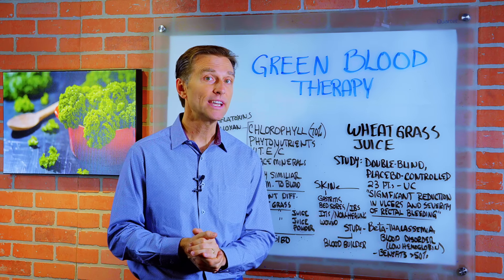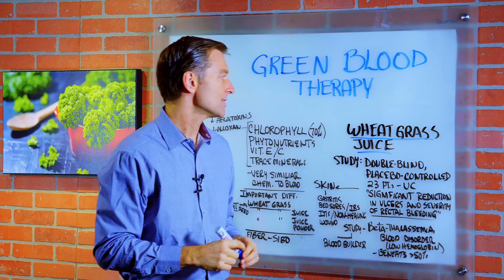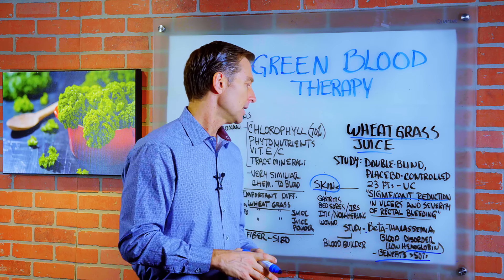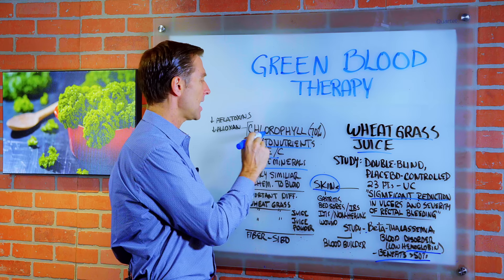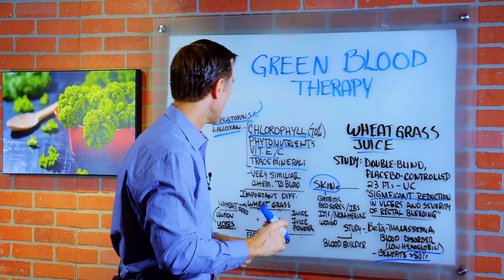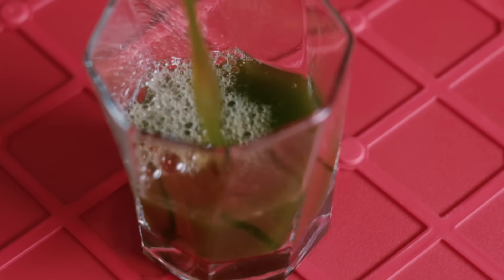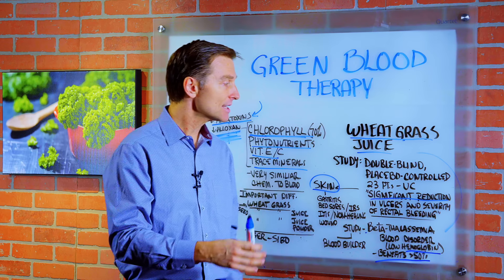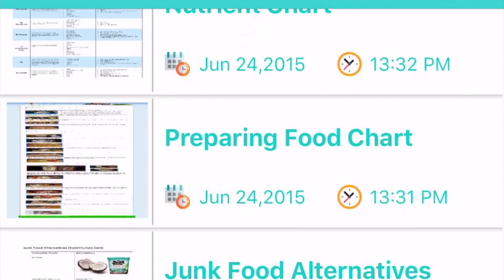Green Blood Therapy – Benefits of Wheatgrass Juice Powder – Dr. Berg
Find out about the fascinating benefits of green blood therapy and the nutritional benefits of wheatgrass juice.

0:00 Introduction: Green blood therapy and wheat grass juice
0:40 Is wheatgrass juice gluten-free?
1:26 Benefits of wheatgrass juice
2:30 Nutrients in wheatgrass juice
4:06 Wheatgrass powder vs. wheatgrass juice vs. wheatgrass juice powder

In this video, we’re going to talk about the amazing properties of wheatgrass juice. When you consume wheat in the form of breads, cereals, and pastas, you’re not consuming wheatgrass, you’re consuming wheat seed.

Wheatgrass is the baby grass of the wheat plant. It has numerous health benefits and does not contain any gluten.

A double-blind placebo-controlled study of 23 patients with ulcerative colitis saw a significant reduction in ulcers and the severity of rectal bleeding after consuming wheatgrass juice.

Wheatgrass juice is excellent for the skin, bed sores, IBS, and almost any internal inflammatory condition.

A study involving Beta-thalassemia, a genetic condition characterized by low hemoglobin, found that wheatgrass juice is a good fortifier for your blood. Chlorophyll closely mimics your blood, with the addition of magnesium.

Wheatgrass juice contains chlorophyll, phytonutrients, vitamin E, vitamin C, and trace minerals.

Aflatoxins in peanuts, corn, soy, and grains can harm your liver. Chlorophyll can neutralize and reduce the effect of this toxin. It can also neutralize alloxan, a toxin used to induce diabetes in mice and also found in bread made with bleached flour.

Wheatgrass powder is concentrated wheatgrass fiber and doesn't contain much chlorophyll. Wheatgrass juice powder is a concentrated form of wheatgrass juice.

The source of your wheatgrass juice or wheatgrass juice powder is important! Some wheatgrass that you find at health food stores is not as healthy as wheatgrass grown in healthy soil.

I hope this increases your awareness about green blood therapy and the benefits of wheatgrass juice.